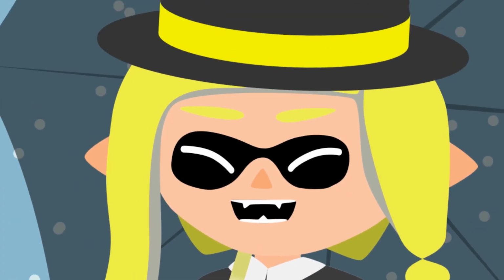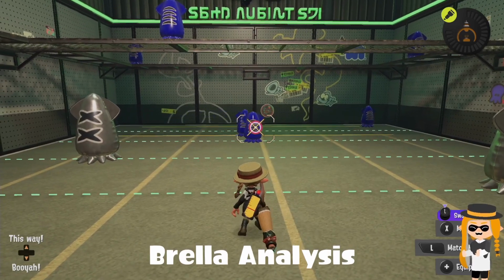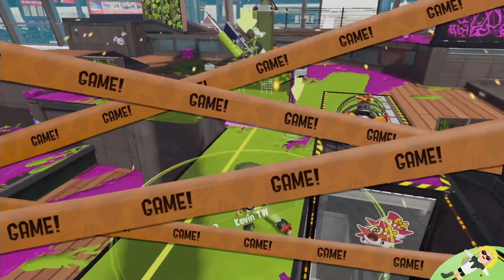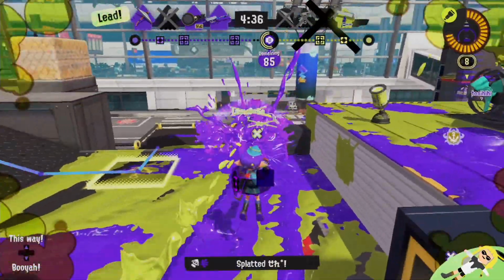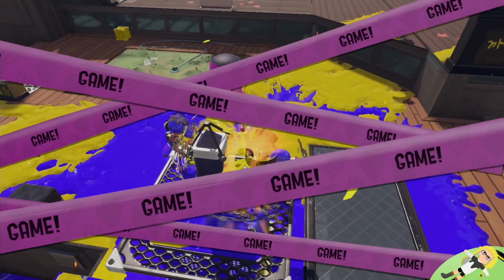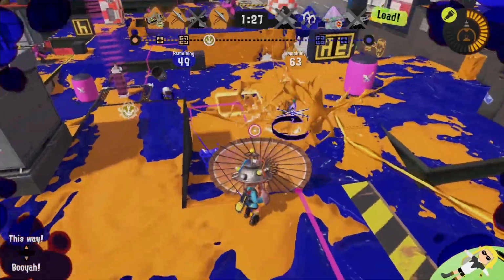Recycled Brella is here!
I'm insane with angle shooters?

Come watch my Twitch stream! I stream every day at 14:00 UTC for the full rotation.